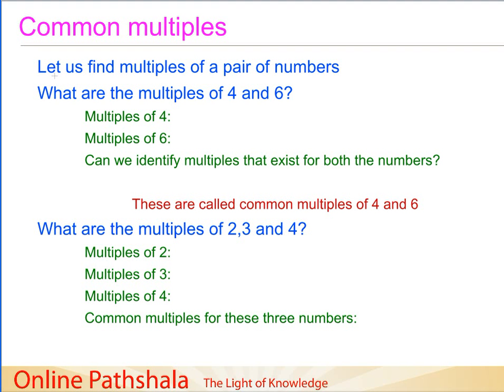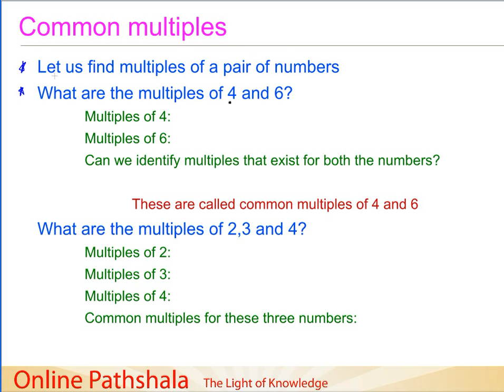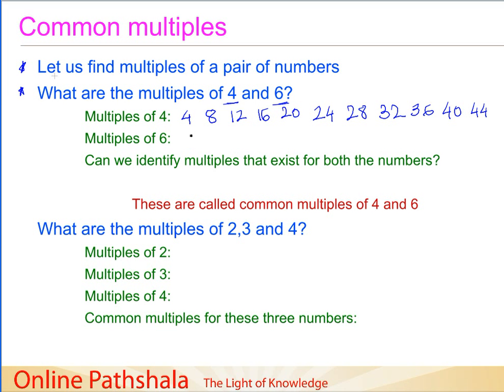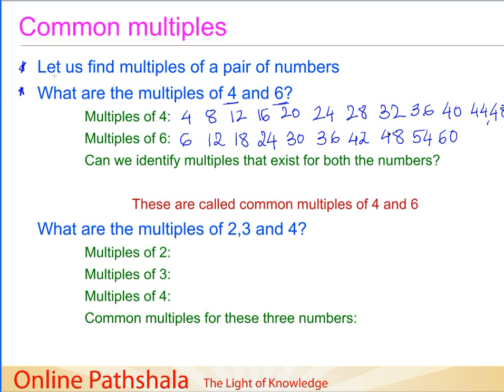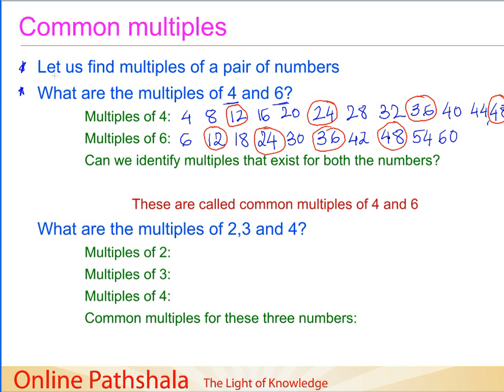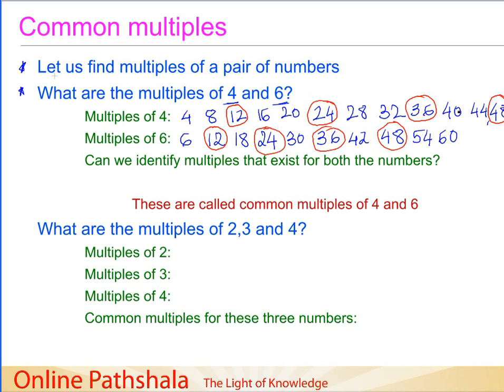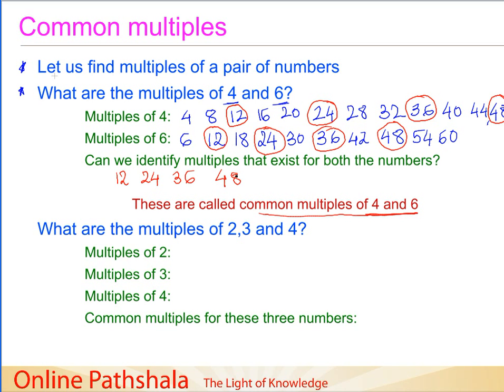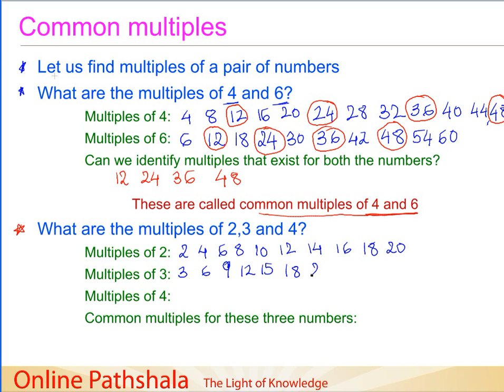11 What are Common multiples? CBSE MATHS